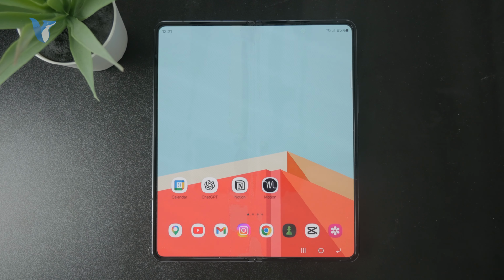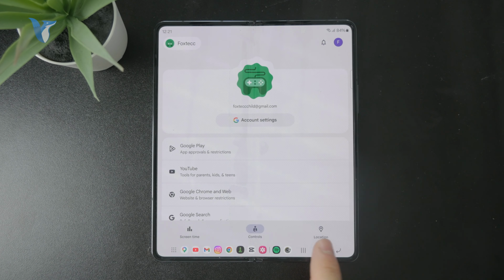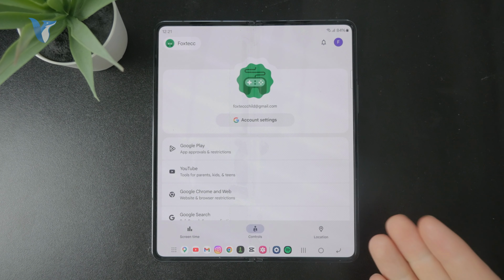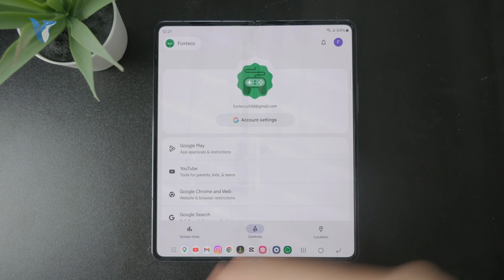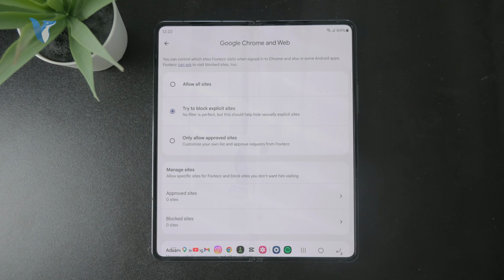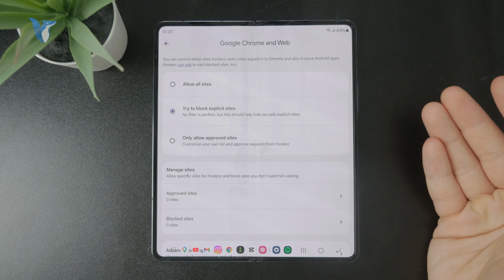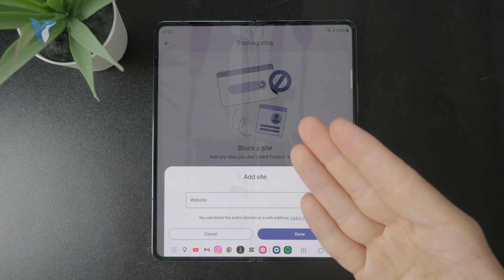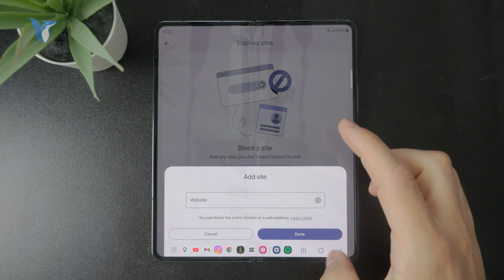How to Block Certain Sites on Chrome Android (tutorial)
Learn how to block certain websites on Chrome for Android to stay focused and improve your browsing experience. In this quick tutorial, I’ll show you the simple steps to restrict access to specific sites.